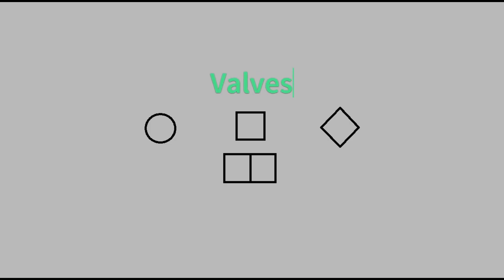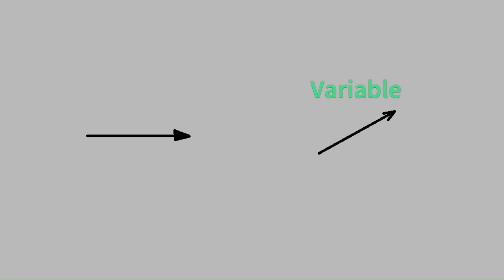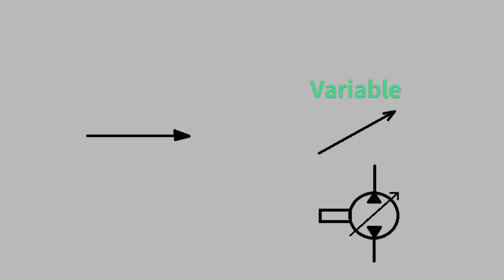How to Read a Hydraulic Schematic: The Basics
The basics of how to read hydraulic schematics and recognize basic component types.